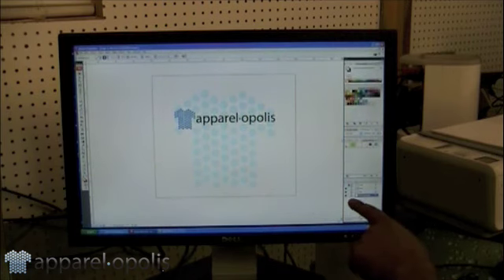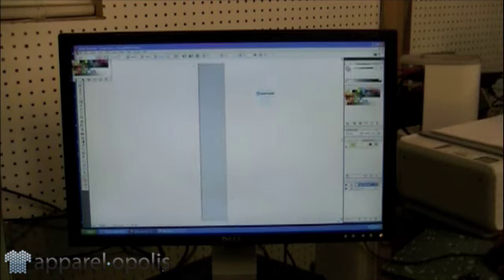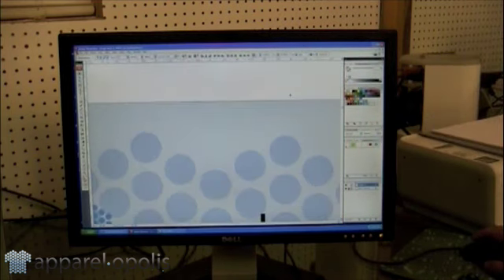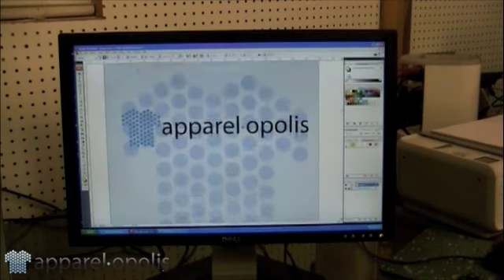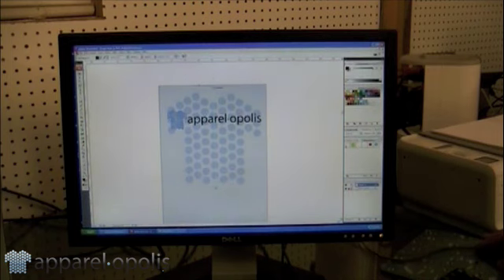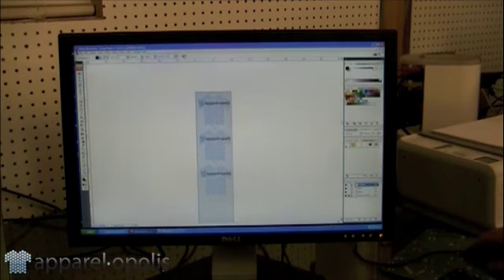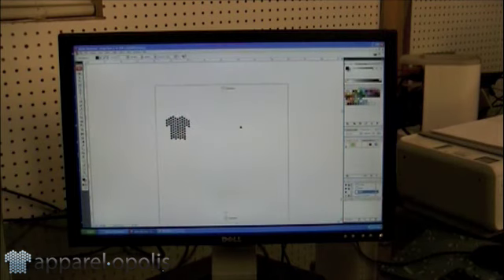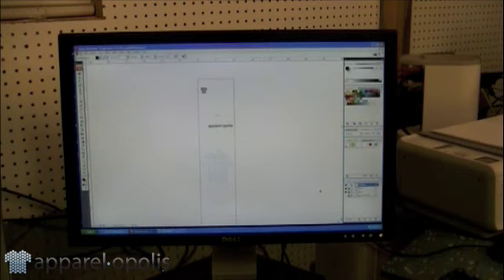Screen Print Separations- Manual Technique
GraphicElephant.com's Jason Ballash shows us how to manually create artwork separations for screen printing using Adobe Illustrator. For more apparel decorating tips visit apparelopolis.com.